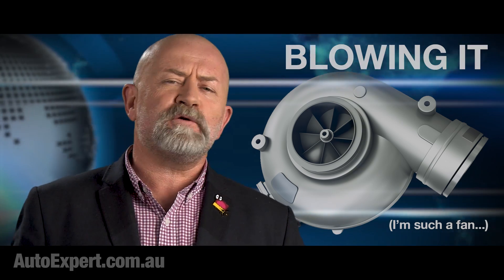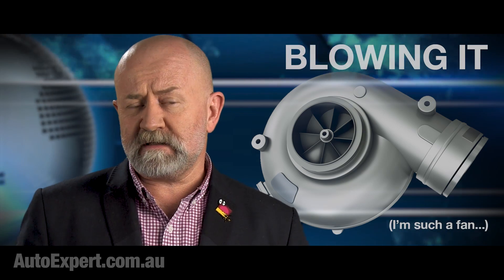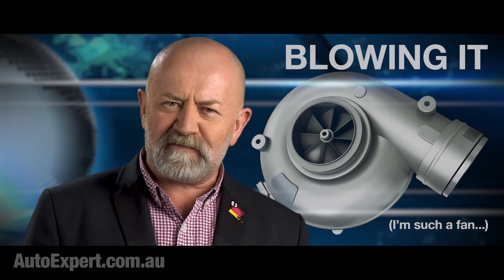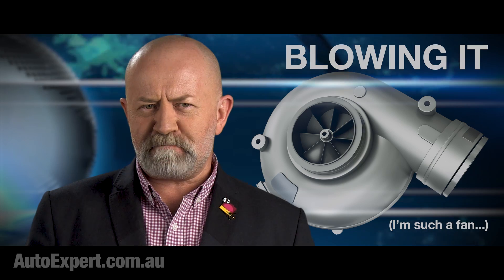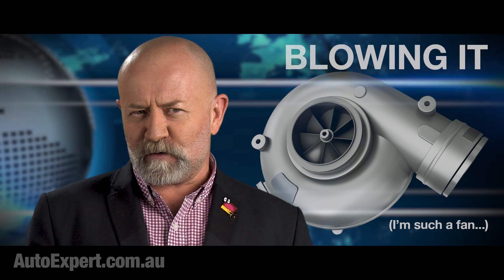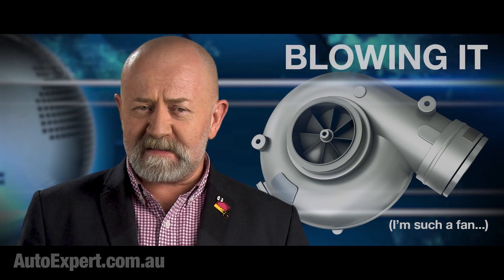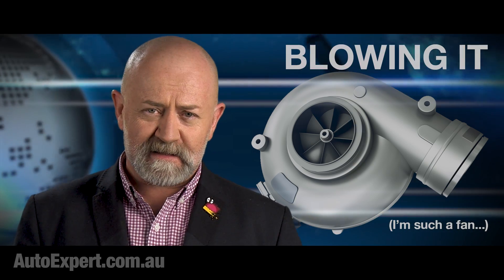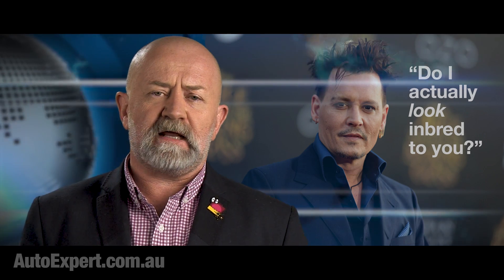How turbochargers increase engine efficiency | Auto Expert John Cadogan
Up next: Find out how and why turbochargers increase internal combustion engine efficiency.
Welcome to another ‘What the FAQ’.
It’s self-evident that adding a turbocharger to a modern engine does increase efficiency - because all manufacturers are doing it. And they’re generally not doing it to build some fire-breathing, tyre shredding monsters (although you can achieve that via the hi-tech miracle of turbocharging if you want).
More and more carmakers are doing it on small-to-tiny engines. Hyundai-Kia’s 1.6, Renault-Nissan’s 1.2, Volkswagen’s 1.4, and Honda’s 1.5 - etc.
First up, when you add a turbo in concert with direct injection, you generally get a nice flat torque curve from something like 1500rpm to 4500rpm, delivering pleasantly rewarding, constant thrust at wide-open throttle across that range. Diesel-like mid-rpm power, right there.
Nothing peaky about it. It’s pretty strong down low and pretty satisfying to drive in the mid-rpm range. Where most people generally drive.
But now - to efficiency. Here’s a typical question, from Adam Kondic
You're an engineer I'm not even close. Please tell me how a turbo increases thermal efficiency? I understand modern turbo engines have similar compression ratios to non turbo engines but in real world driving ( not scientific i know but,) my old man reckons his fg 4 litre was better on fuel than his ecoboost.
Leaving the paternal petrol-sipping proclivities to one side: Turbochargers increase both volumetric and thermal efficiency of an engine. Let’s back up and review exactly what turbochargers are.
A turbocharger is what you get when you connect two fans to the same shaft. You drive one of the fans with hot exhaust gas, and you use that impetus to compress inlet air using the other fan.
So basically you use energy that would have been wasted in exhaust gas rushing out the pipe to jam more air into the engine than it would be able to suck on its own. More air in the combustion chamber allows more fuel to be burned.
That’s volumetric efficiency - a smaller engine doing the work of a bigger atmo engine.
And of course you get more thermal efficiency because energy that would have been wasted in the exhaust flow and essentially lost for ever is now doing useful work for the engine, vis a vis jamming extra air in on the inlet side.
When people learn four-stroke engine basics, they get taught ‘inlet, compression, ignition and exhaust’.
But I prefer: ‘suck, squeeze, bang and blow’. It’s a character flaw.
Suck and blow are clearly the most enjoyable - not to mention oddly pertinent here. The turbo gives the inlet air plumbing a ‘suck assist’ as discussed, and it gets that assist from the ‘blow’ stroke. So once again we see another example of sucking and blowing working together and making life even better.
When you drill down into engine operation, a lot of people get the mistaken notion in their heads that the upwards movement of the piston is what actually pumps exhaust gas out of the engine - like the proverbial bicycle pump, only hotter and quite a lot faster.
As nice as this idea is, it’s pretty much bullshit. That’s not what really happens.
The engine goes bang. The fuel-air mix ignites. People think it explodes, but it really just burns fast. This causes the rapid, energetic expansion of the gas mixture in the chamber. It pushes the piston down, hard, and that’s where the useful work comes from.
But then, some short time before the piston gets to the bottom of the bore, the exhaust valve opens, and what actually evacuates most of the exhaust gas is its own rapid expansion:
It literally blows itself down the exhaust pipe rather than being pumped out by the piston.
Now I can see how one might think that’s a waste - because you might think even more useful work could be extracted by the piston by opening the exhaust valve a little later, but in reality then the piston would need to do quite a bit more pumping, and any benefit from opening later would be frittered away.
Engines already experience pumping losses - they don’t need any more of that.
There’s a lot of energy in exhaust gas - especially at big throttle openings and 1500-plus rpm. Exhaust flow is pretty gentle at idle (which is when most people commonly observe it) - but it’s actually quite energetic when the engine is doing its thing. And it’s that inherent energetic-ness that the turbocharger capitalises on.